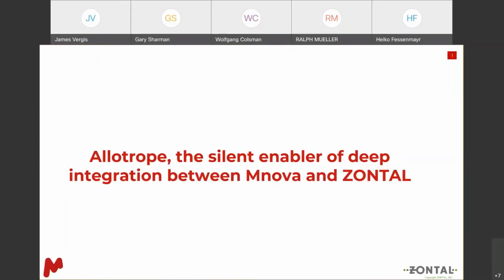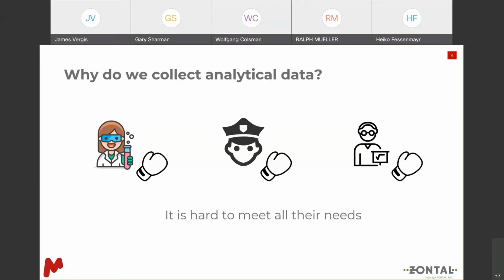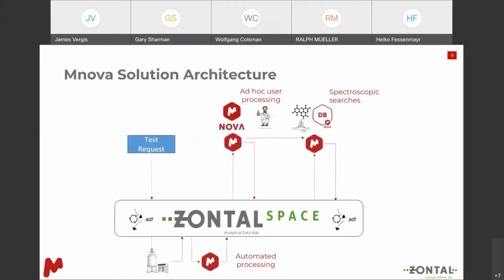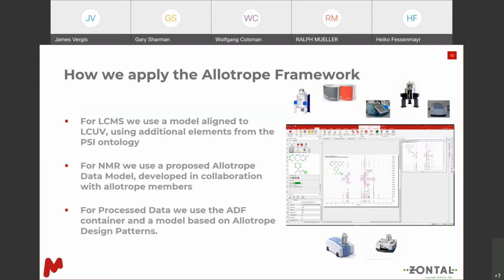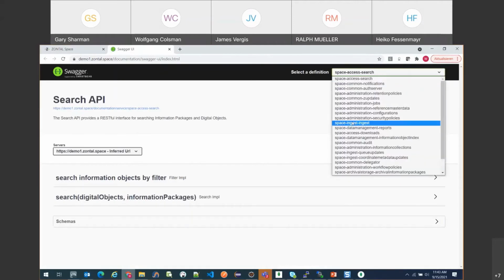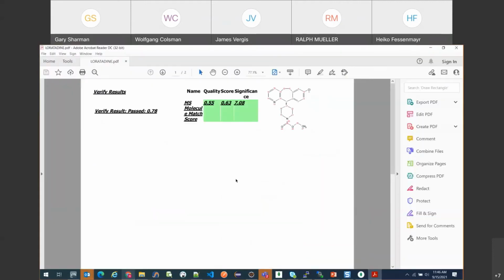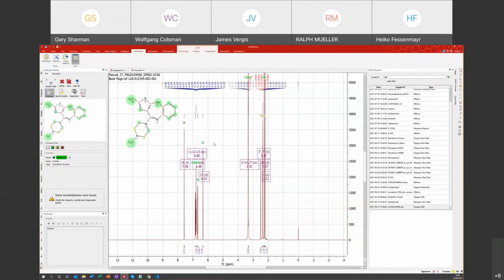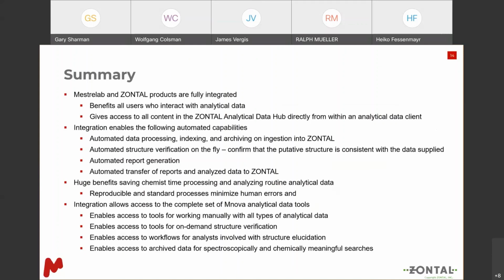2021 Fall AC Day 2-4 Allotrope, the silent enabler of deep integration between Mnova and ZONTAL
Allotrope, the silent enabler of deep integration between Mnova and ZONTAL.
Presented by: Mestrelab and ZONTAL